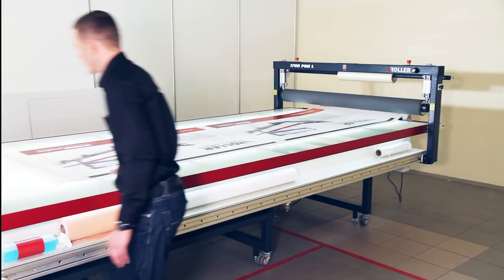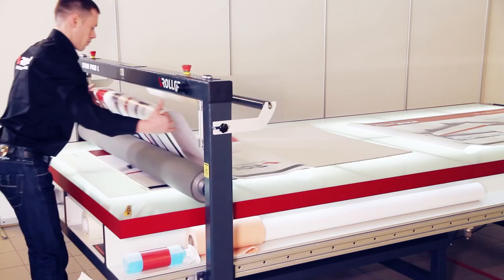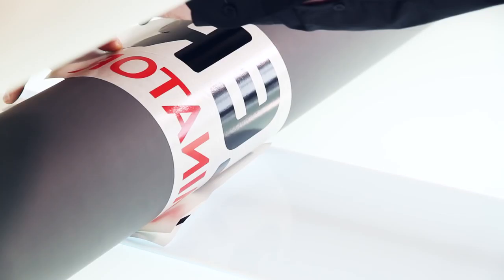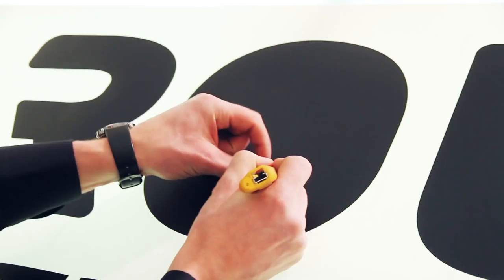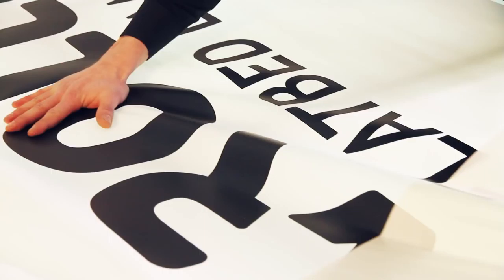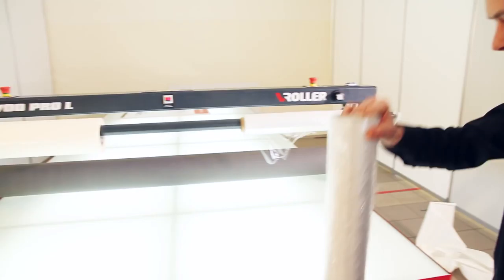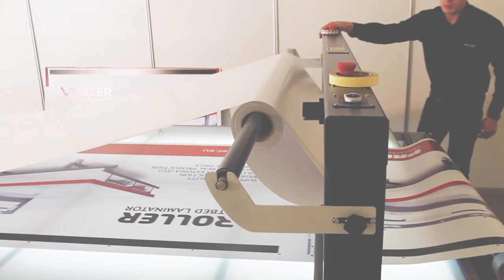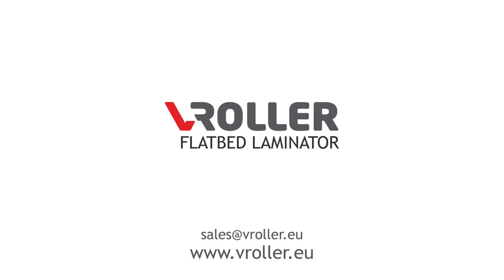Vroller - Flatbed Vinyl Mounting Applicator.